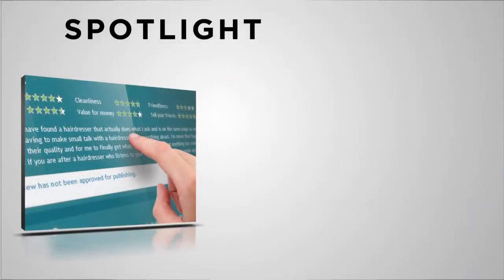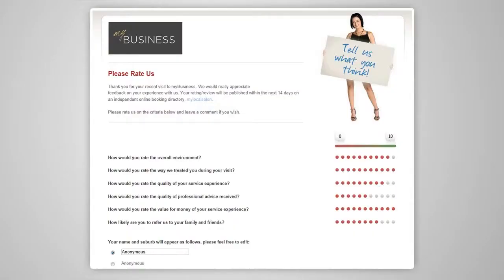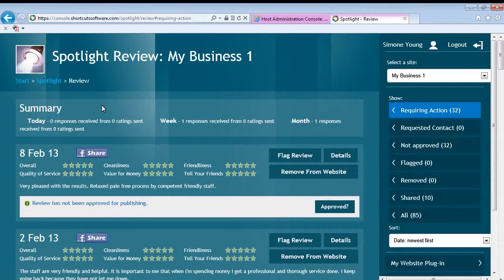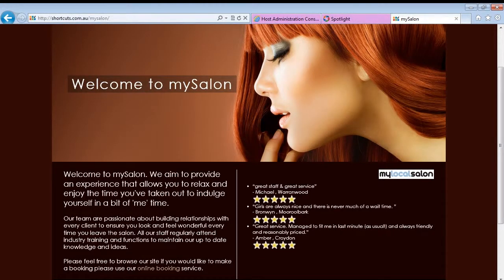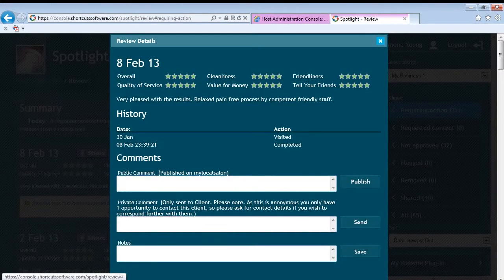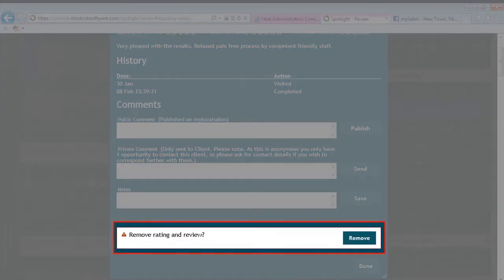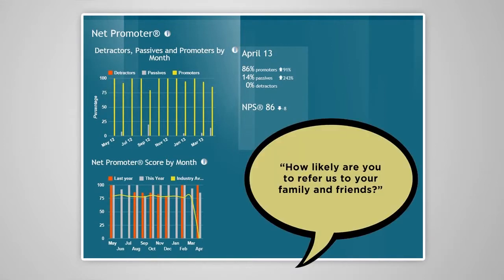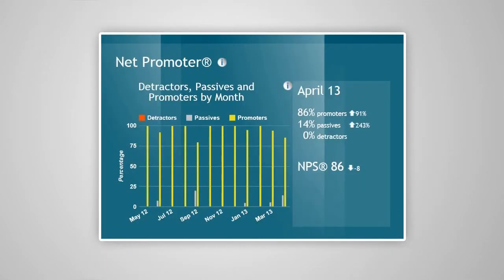Shortcuts Spotlight Demo Video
Take the tour of the Shortcuts Software Spotlight tools, and find out how they can help you grow your business. Watch this demonstration video to find out how Shortcuts Spotlight can help your salon take control of your reputation, publish and promote client ratings and reviews, and identify and rectify client concerns as they occur.